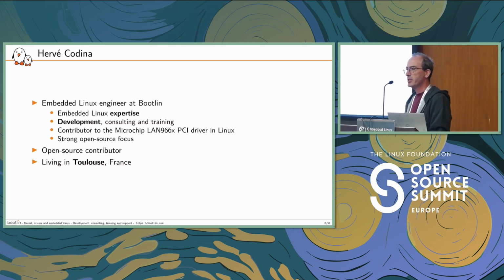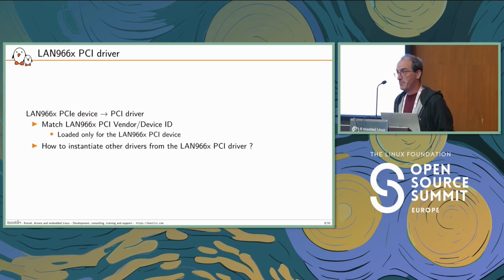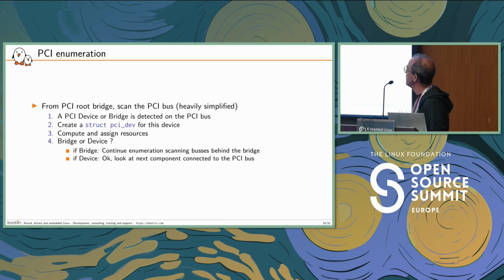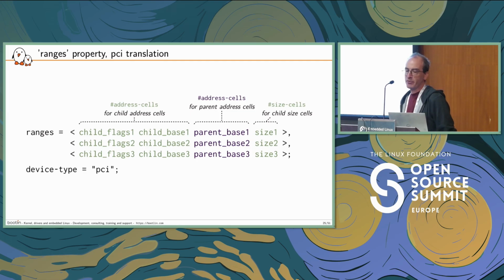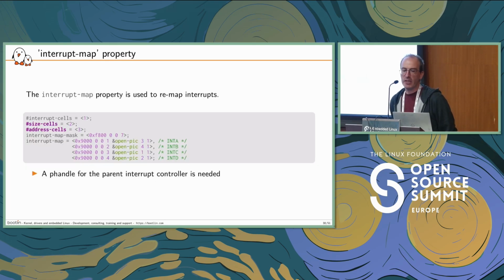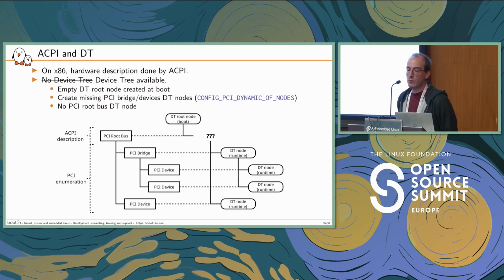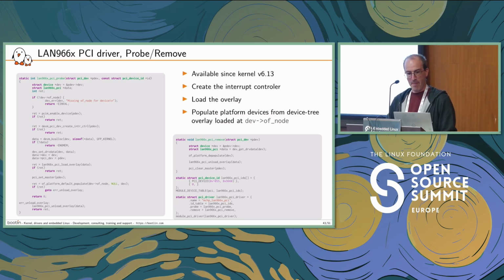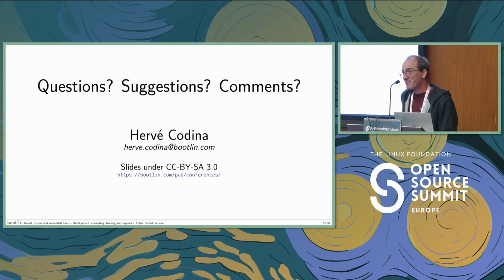Bridging Worlds: Using Device Tree Overlays To Support Complex PCI Devices in Linux - Hervé Codina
Bridging Worlds: Using Device Tree Overlays To Support Complex PCI Devices in Linux - Hervé Codina, Bootlin

To support complex PCI devices, a new solution landed in Linux kernel (v6.13). It allows to describe hardware within a PCI device using a Device Tree (DT) overlay, taking advantages of the DT such as modularity, clarity, and wide driver support.

The Linux kernel provides a rich set of drivers for hardware blocks found in System-on-Chips (SoC). These drivers typically rely on DT descriptions. Some of those blocks appear in PCI devices. Instead of adapting drivers to the PCI context, why not having PCI devices working in a DT context?

The first driver using this feature is the driver for the Microchip LAN966x PCI device. The LAN966x SoC was already supported in the kernel, with Linux running on its ARM cores. Drivers exist for all its hardware blocks. The PCI device version is made from the SoC version where CPU cores have been replaced by a PCI endpoint. Using a DT overlay for PCI devices allows to reuse existing drivers without any modification.

This talk will delve into motivations and use cases behind this feature, followed by a dive into the implementation. We will present challenges encountered, how they were addressed, and what this means for future PCI device support.